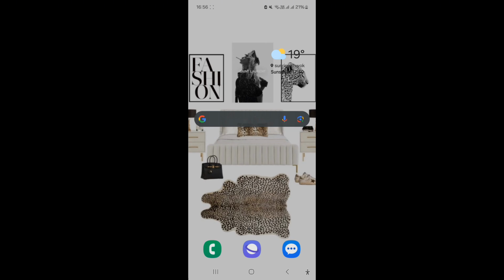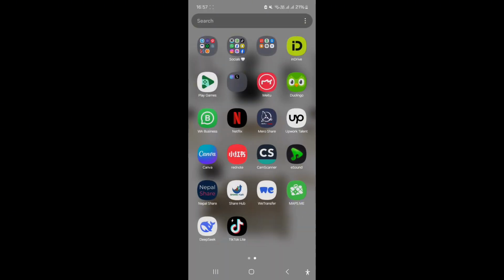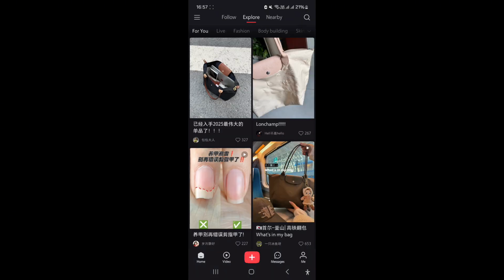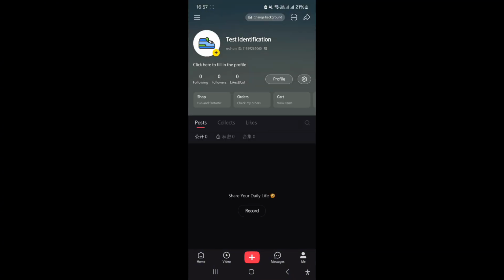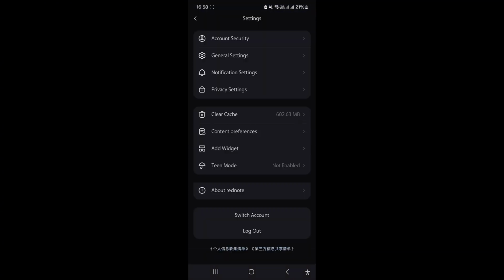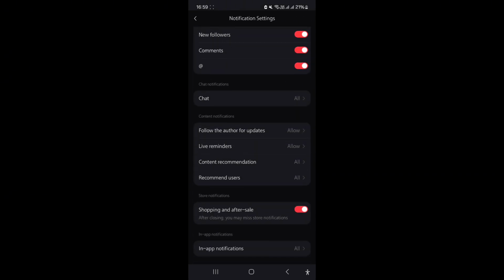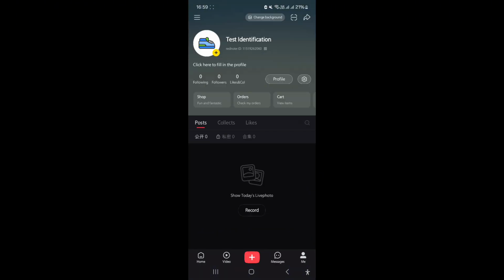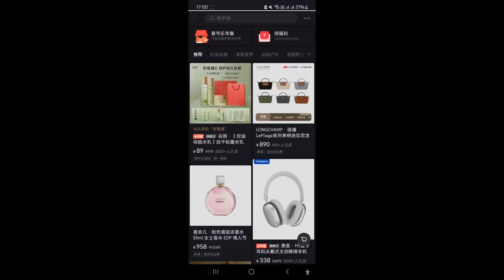How to Enable Shopping and Aftersales On Rednote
"Want to enable Shopping and Aftersale on your Red Note? In this quick guide, I'll show you how to activate these features step by step. Watch now!"